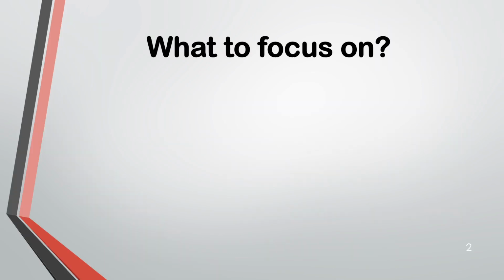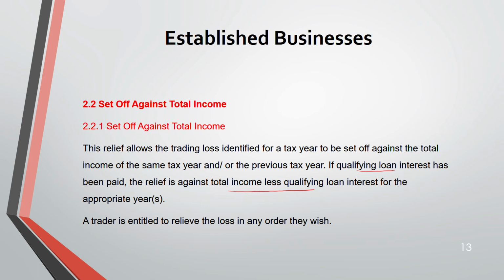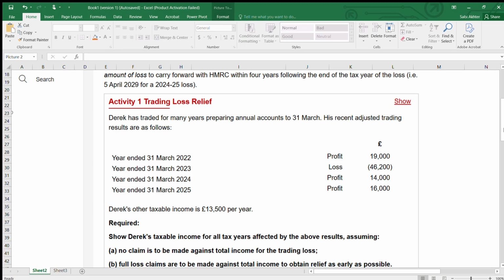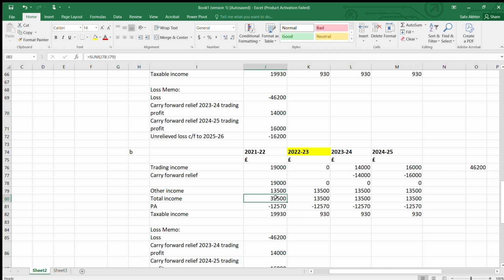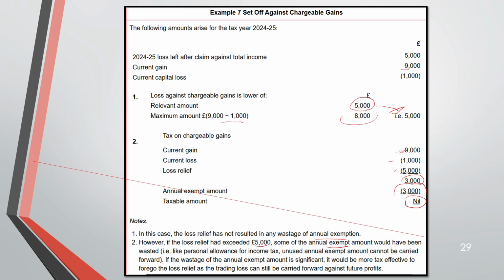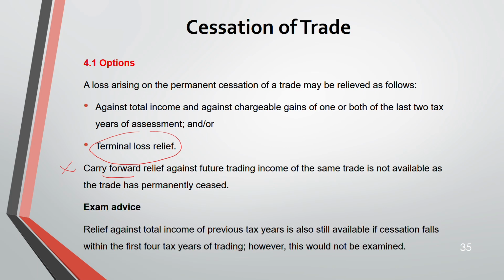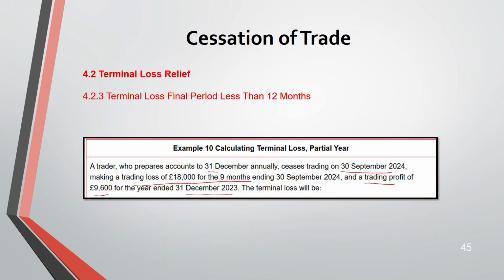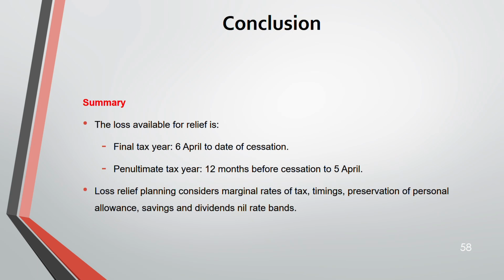ACCA I Taxation (TX-UK) Unincorporated Traders - Relief for Trading Losses - TX Lecture 8 I FA 2024